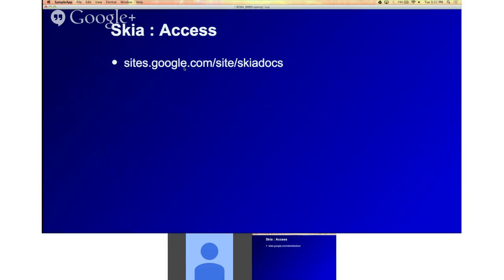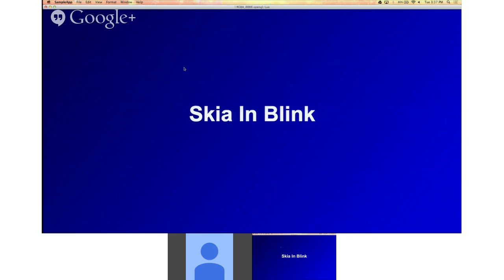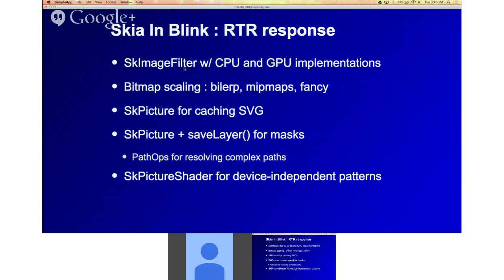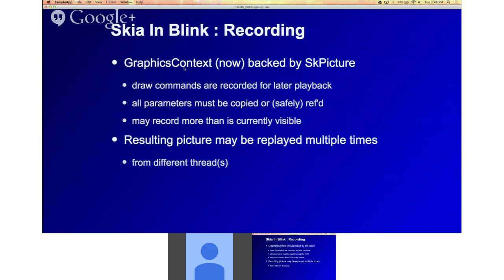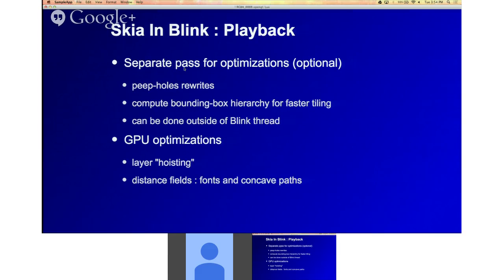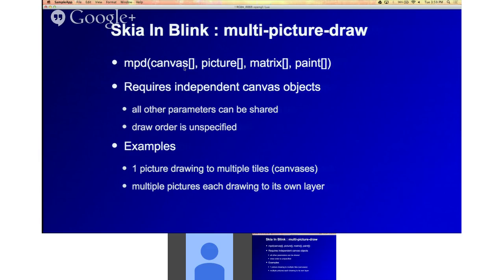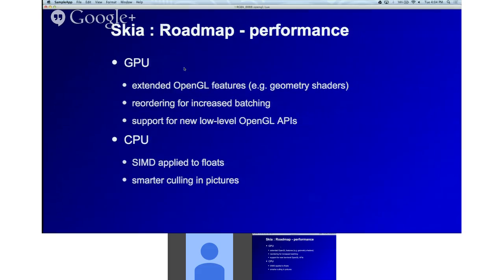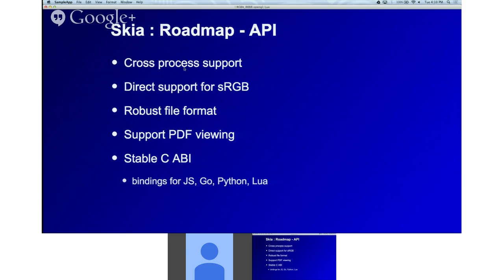BlinkOn 3: Skia Update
Mike Reed